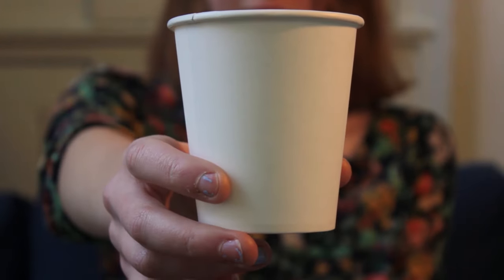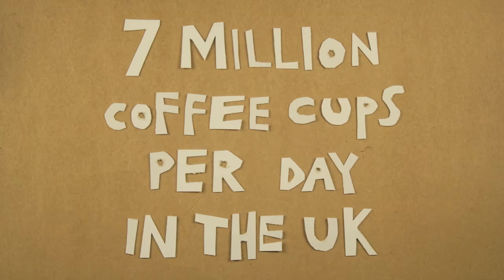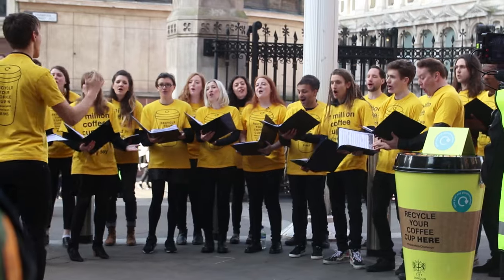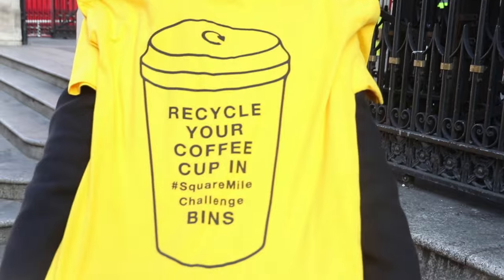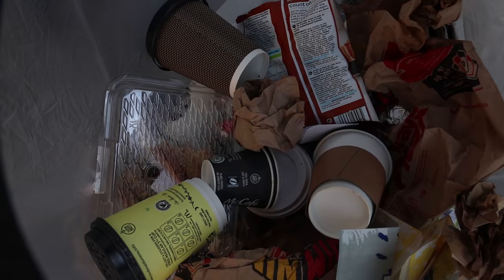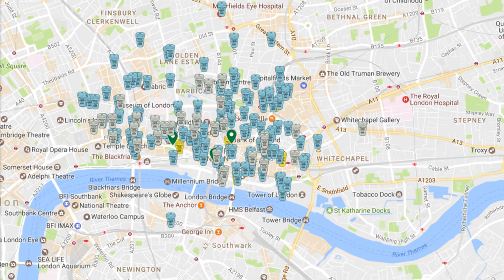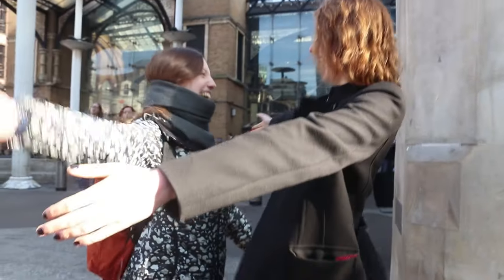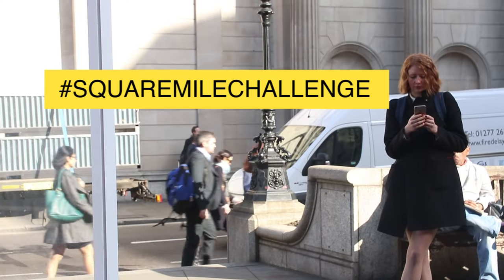Coffee Cups 2: A New Hope SquareMileChallenge | Hubbub Vlog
In a city not so far, far away the recycling resistance have joined forces to challenge the City of London to recycle 1/2 a million coffee cups this April.

Why, you ask? We bin 7 million coffee cups in the UK every day and at the moment coffee cups can’t be recycled in a normal recycling plant because of the plastic lining inside them. Last year we started working with Simply Cups who found a new way to recycle coffee cups into new plastic products. We collected 20,000 cups in Manchester to be turned into gifts for community gardens.

This year we’re hitting the streets of London with our bright yellow bins and are challenging city types to recycle their cups. You can recycle your cup in over a 100 spots in the City of London.

If you see one of these bins or walk into a cafe with our stickers on let me know, I want pictures of you in every Pret in the City!

If you don’t happen to be heading towards the capital anytime soon a reusable coffee cup is a great way to avoid the problem of having to bin your cup. Keep Cup have a fab range

May the coffee be with you.

Connect with the Hubbub Foundation